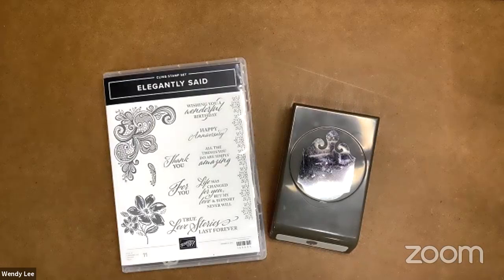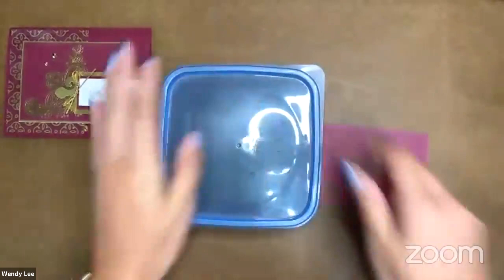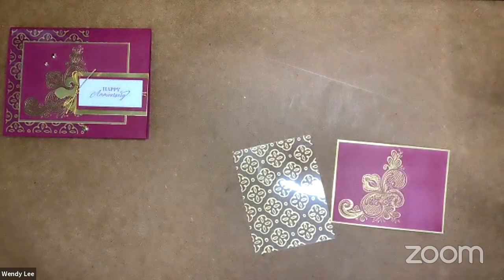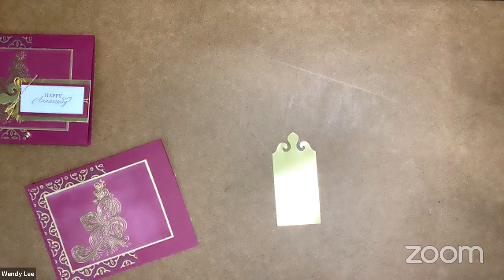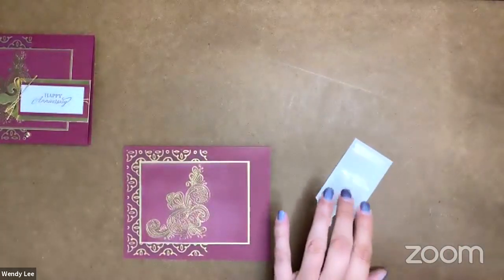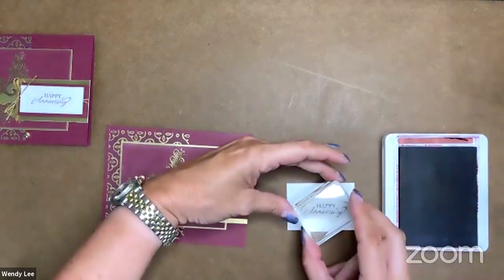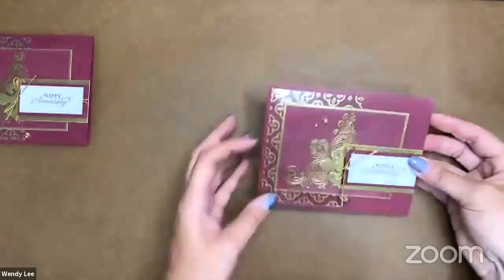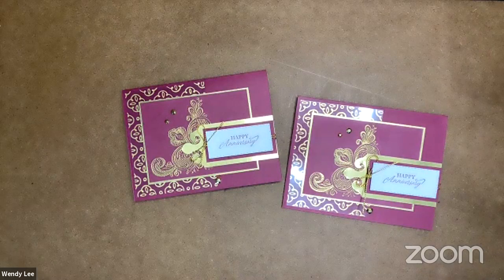LIVE Papercrafting Replay with Wendy Lee- How To Extend A Punch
Prefer me to place your order for you? I am happy to help. During May 2021 you can earn $25 additional FREE host rewards when you place a $250 or more order!

We are featuring the Elegantly Said stamp set used to create today’s project in my June, 12, 2021 Online Bingo Card Class. to participate.

Project Layers:
• 5-1/2” x 8-1/2” Merry Merlot cardstock
• (2) 3” x 4” Acetate
• 4-1/8” x 3-1/8” Gold Foil
• 4” x 3” Merry Merlot cardstock
• 2-3/4” x 1-1/2” Basic White cardstock- die cut smallest rectangle
• 2-5/8” x 1-1/4” Merry Merlot cardstock
• 4-1/8” x 1-5/8” Gold Foil- punch end
• 4-1/4” x 3-1/4” Basic White cardstock (inside)